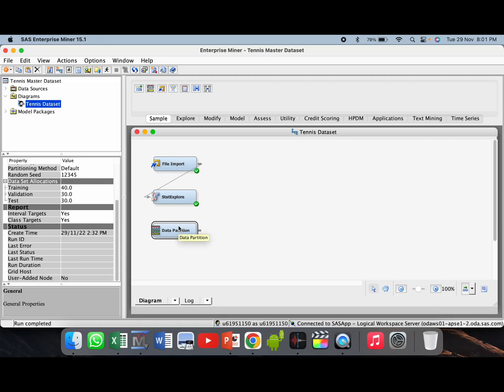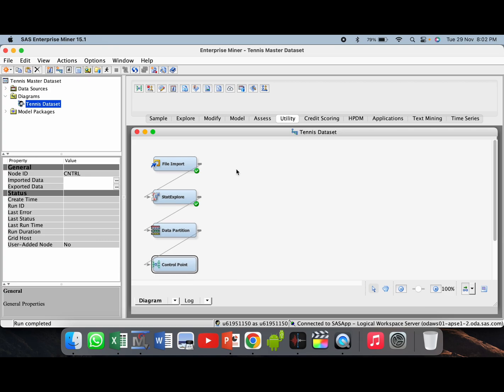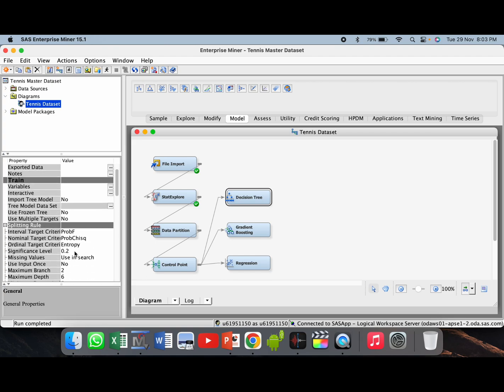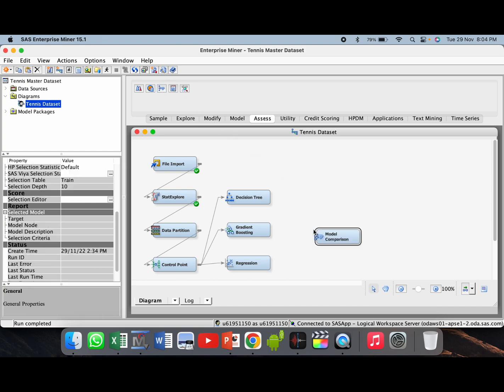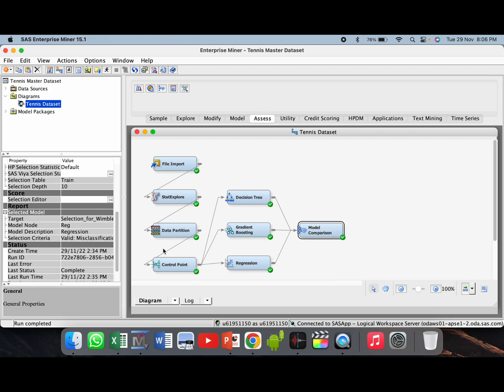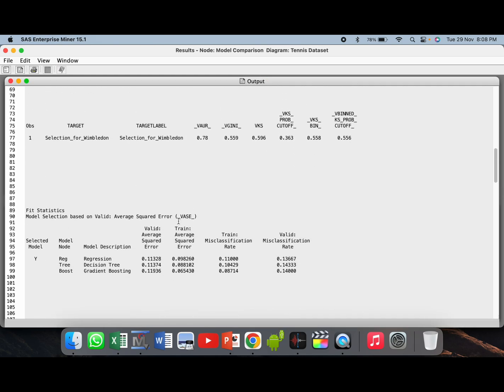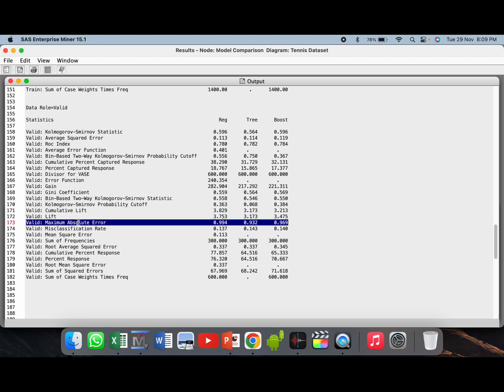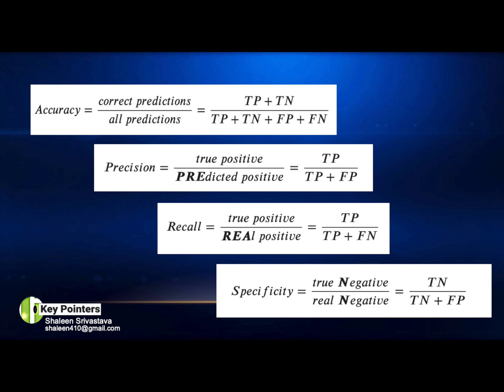Predictive Modelling using SAS E-Miner (Part-2)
Basic End-to-end Machine Learning Project using SAS Enterprise Miner (SAS E-Miner) software (Part-2) ... We have used "Tennis Dataset" Excel file containing 1000 records as an input to SAS E-Miner ...